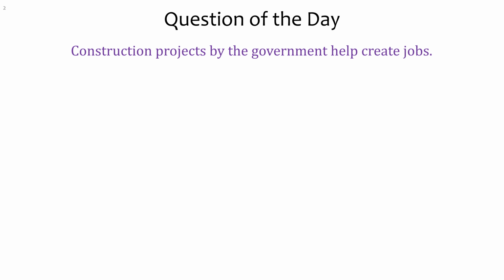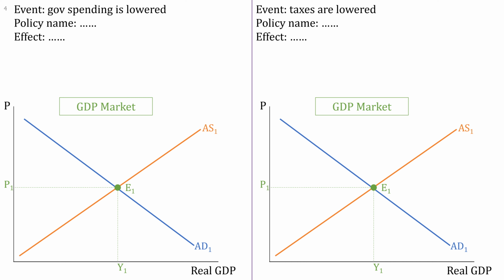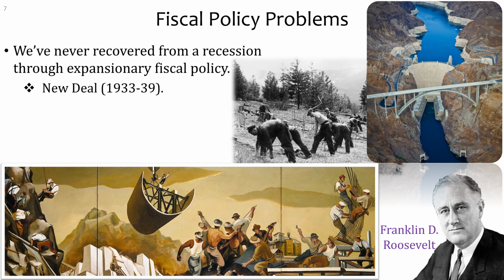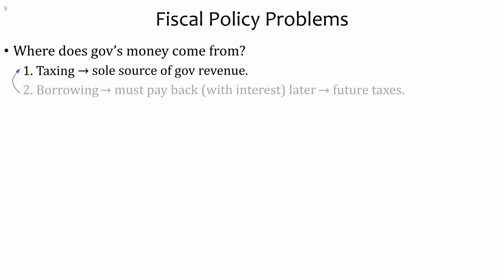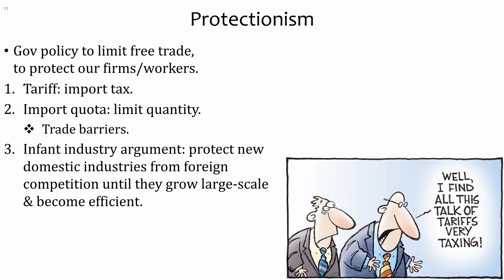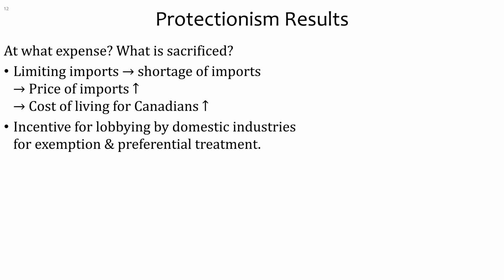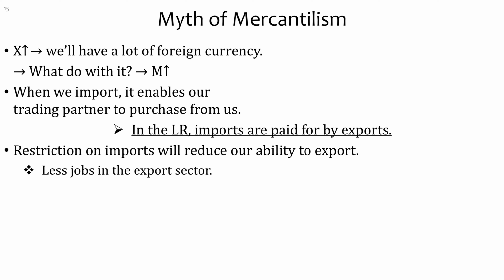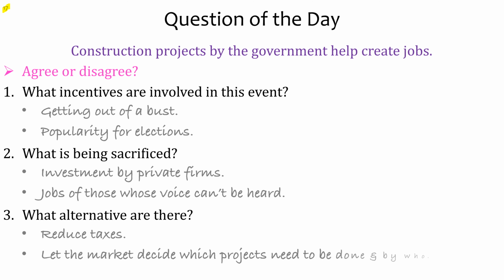8 Fiscal Policy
Contractionary vs. expansionary fiscal policy, government spending, taxation, Keynesian economics, Ricardian equivalence, permanent income, protectionism, trade barriers, free trade, import quota, tariff, specialization, outsourcing, mercantilism, lobbying, rent-seeking, policy lags, crowding out effect, infant industry argument.